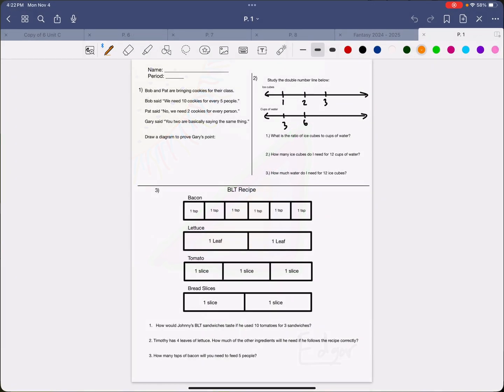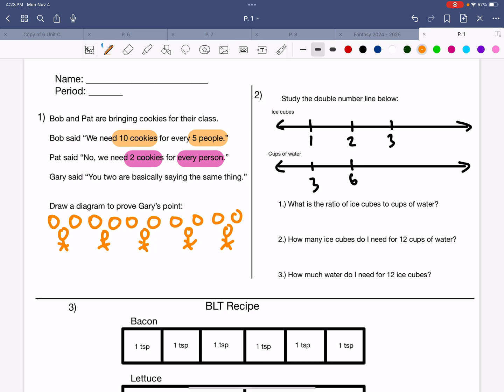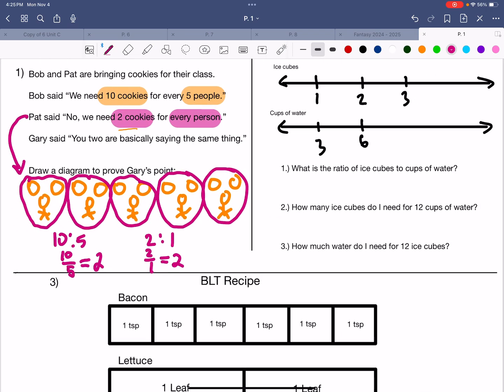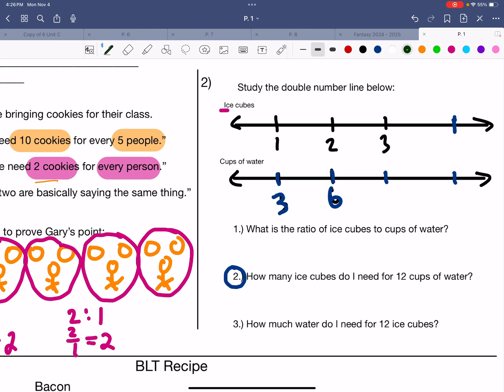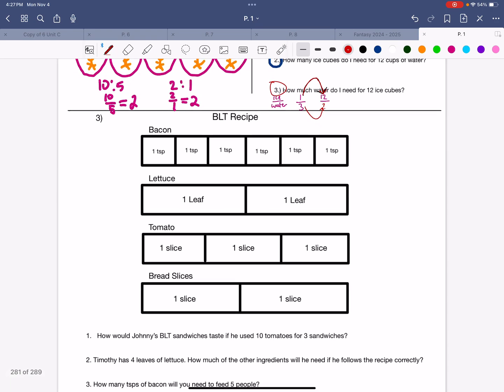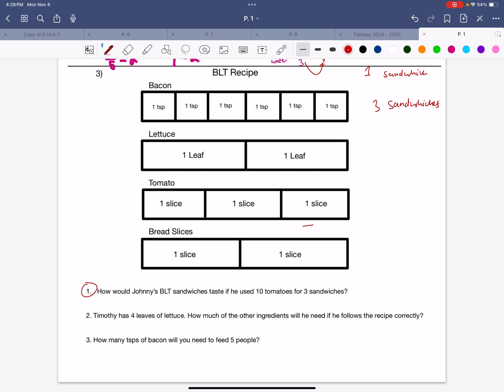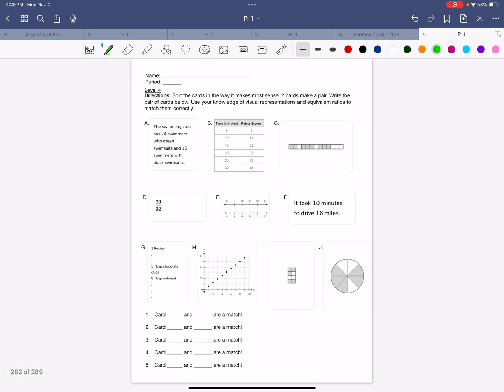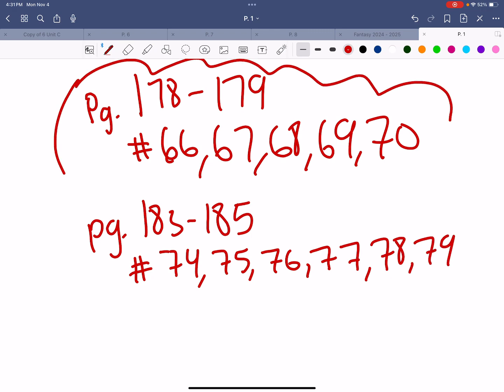November 4, 2024